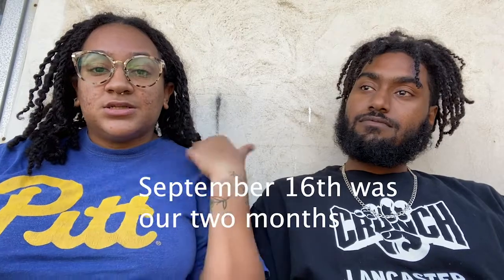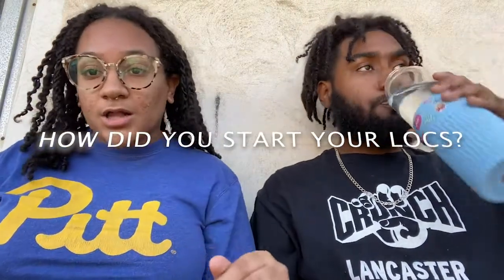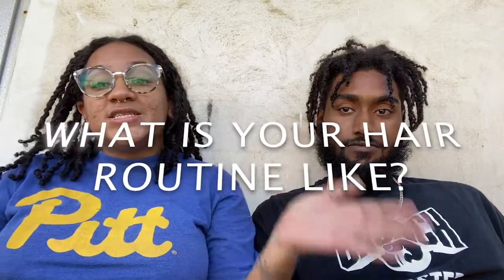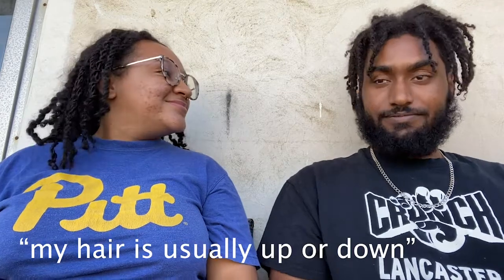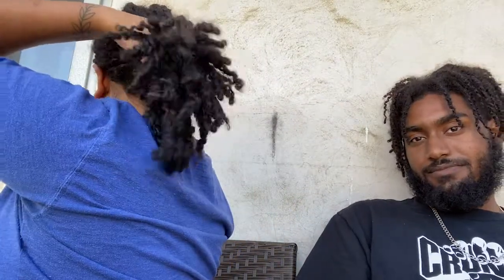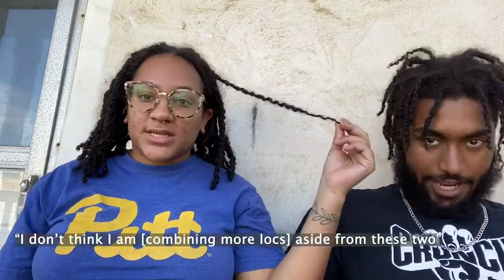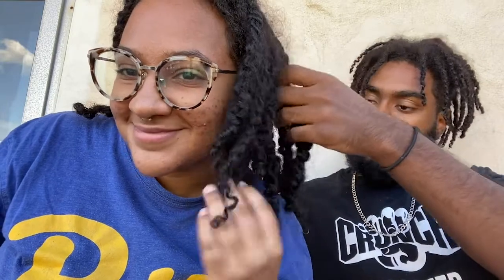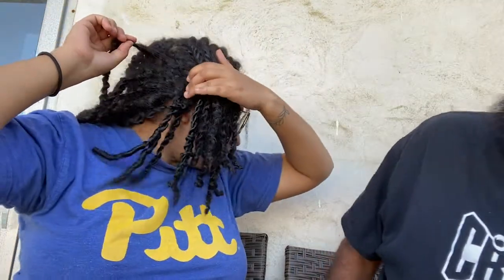2 month loc update | Semi free form locs (Type 3c/4a and 4a) | Starting locs, Upkeep & MORE!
Hola todos! I am Sekhmet Devine, an antiracist raja yoga teacher. I post yoga flows and other healing practices for holistic healing.
Today me & my partner are reflecting on our first two months of our loc journey.
TIME STAMPS:
00:55 How we started our locs
02:30 Current Hair Routine
04:45 Hairstyles we do
13:50 Comparing what our locs look like
16:50 Our hair growth since starting locs
17:22 Changes We're Making in Our Hair Routine
18:08 1st retwist